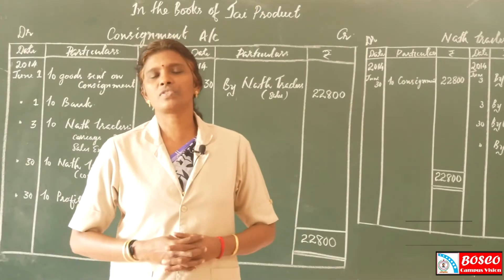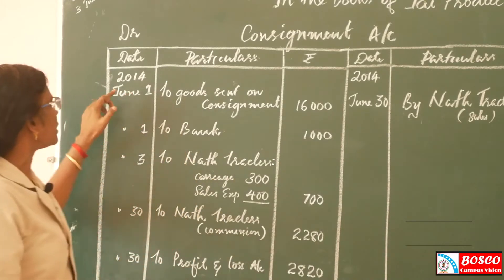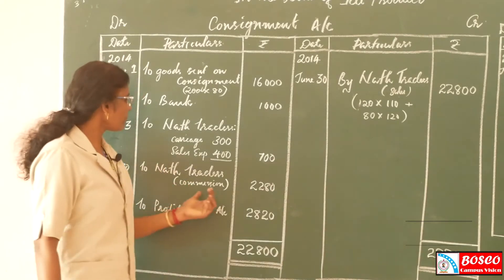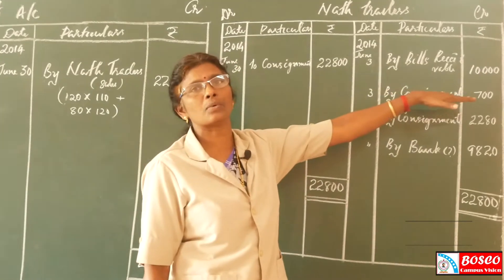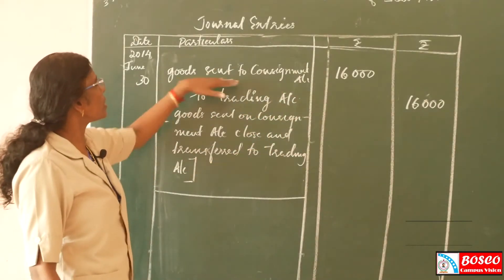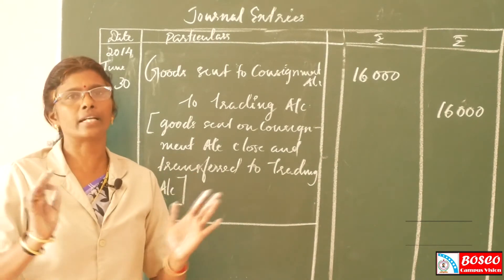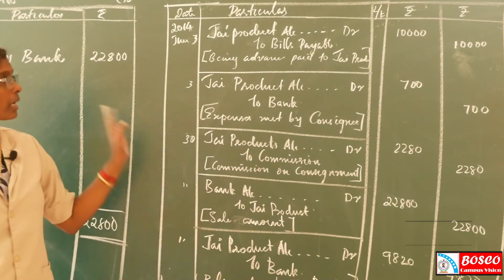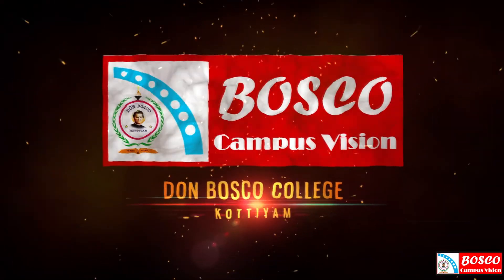Advanced Financial accounting ­- Consignment – Lecture 7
Consignment simple problem, how to prepare journal entries, consignment account and consignee’s account in the books of consignor; Journal entries and consignor’s account in the books of consignee, calculation of commission.